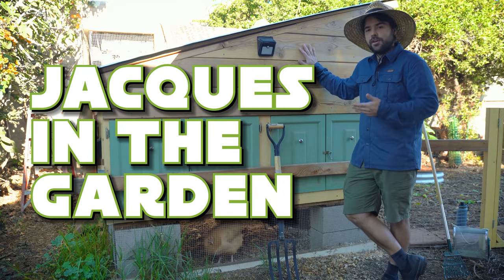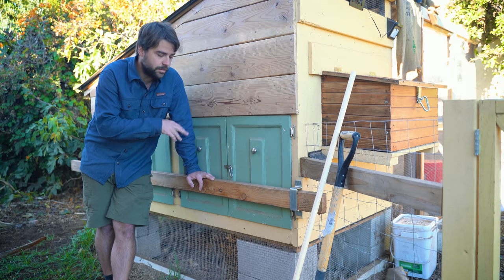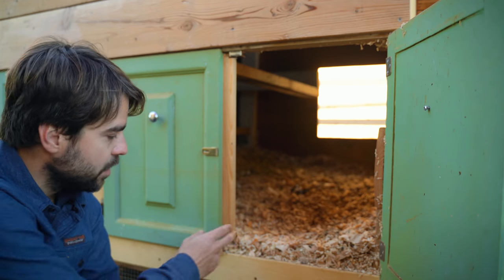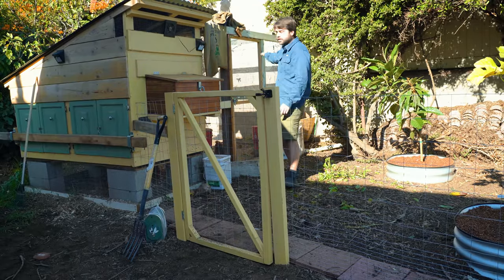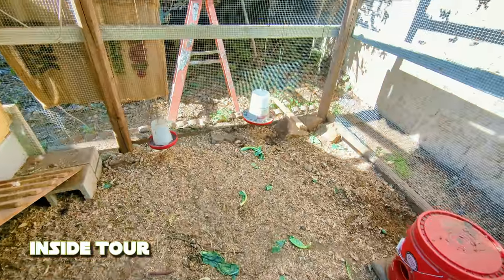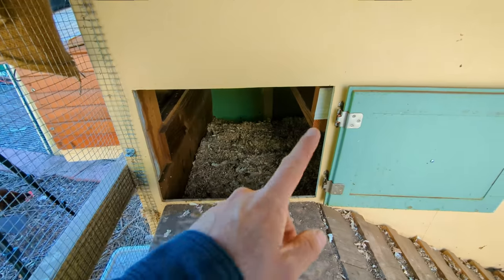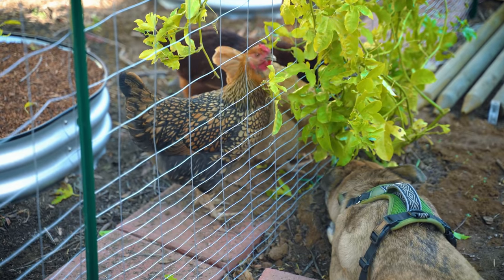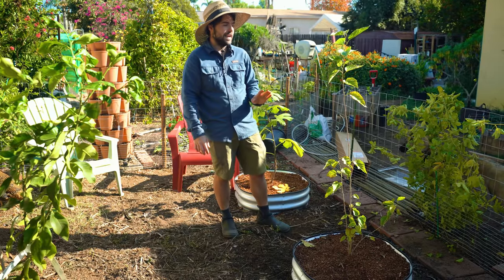DIY Reclaimed Wood Chicken Coop - Full Tour & Tips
This summer we built our first chicken coop using mostly reclaimed wood and items to reduce costs. In this video I share some tips and considerations that may help you if you decided to build your own or simply modify one you've purchased!

Link to site with info about chicken needs when building your own coop, like height of the roosts, slope of the ramp and so

00:00 - Intro
01:11 - Liter & Cleanout
07:01 - Predator Apron
08:45 - Basic Garden Gate
09:31 - Nesting Box
11:57 - Enclosed Run
13:29 - Inside Tour
18:52 - Chicken Breeds
19:51 - Basic Construction
22:30 - Outro

→Stainless Staples(If using treated lumber)
→Motion Solar Lights
→Hasp and Clasp example
→Barricade Brackets
→Chicken Waterer and Feeder Pack
→PVC Welded Wire(Predator Apron)
→Hardware Cloth(1/2" 36"x100')
→Spar Urethane(Water Based!)

SUPPORT JACQUES